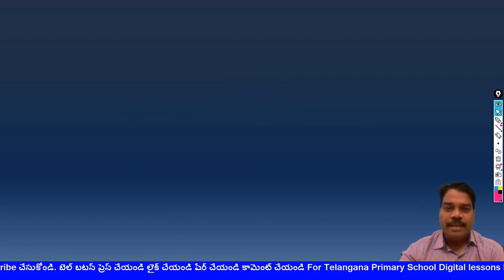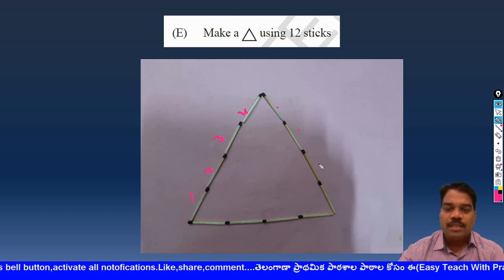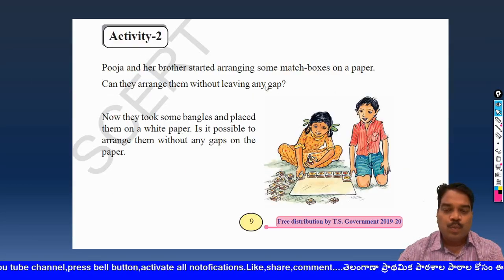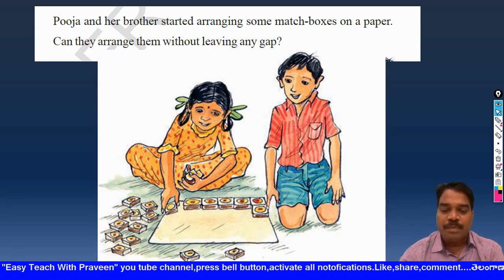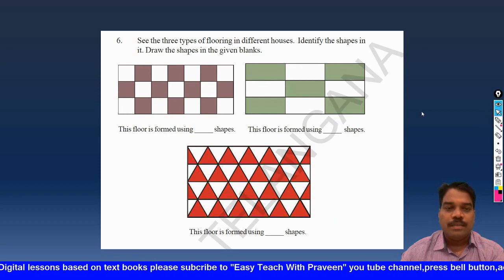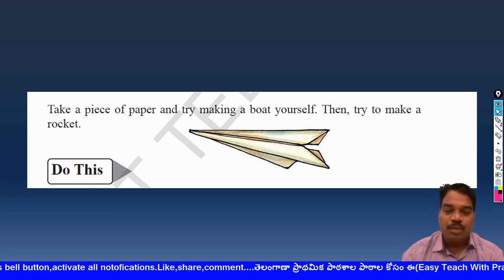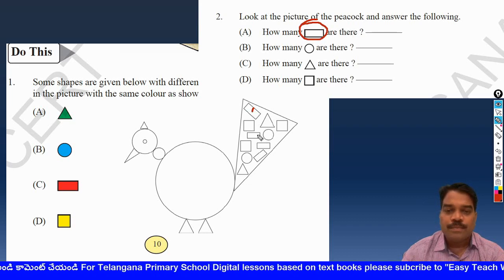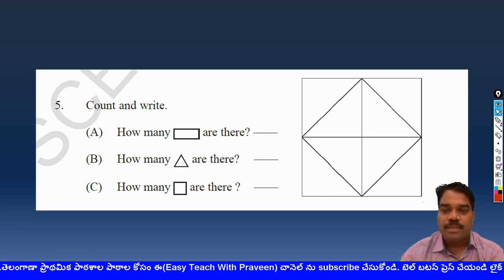3rd class Mathematics EM 1st Chapter Part-3(Telangana Primary school digital lessons)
3rdclass Mathematics EM 1st Chapter Part- 3(Telangana Primary school digital lessons)is presented by A.Praveen Kumar .
With this 1st Chapter is completed.

In this Channel We are going to give complete clear explanation of Telanagna Primary Classes Syllabus. We have inserted Pictures,Videos,Animations wherever necessary. PriamryClasses Digital lessons are rarely available.So we have decided to make digital lessons for Telangana All lessons and give to all people who are in need of this.We are well qualified and Experienced and Technically good in Teaching.Especially we are focusing on Telangna Government primary school syllabus.